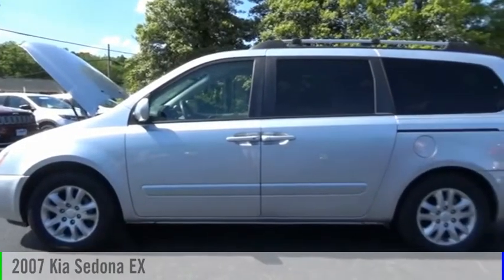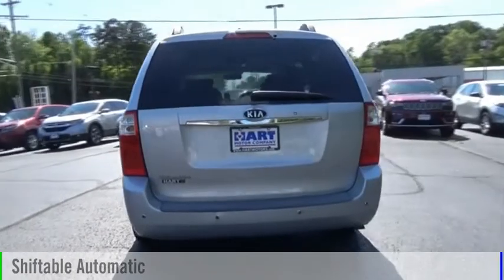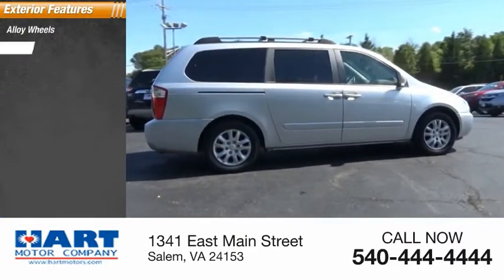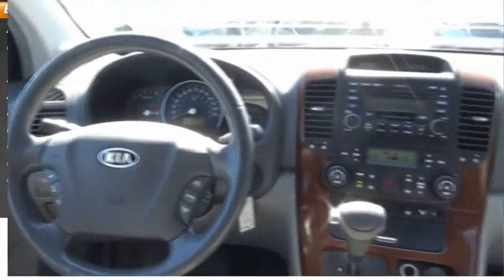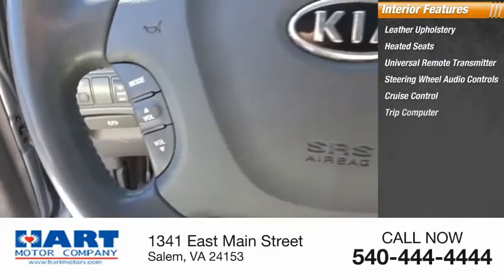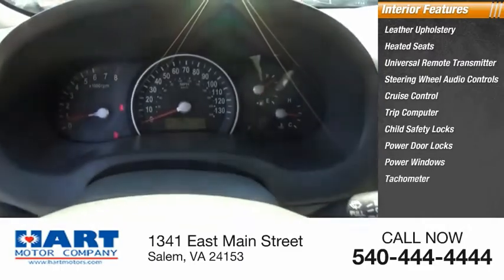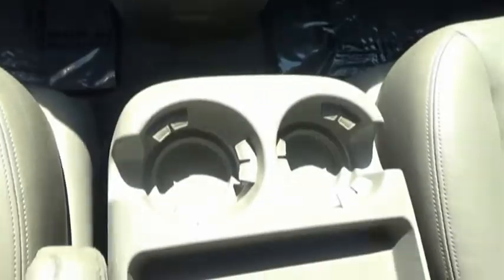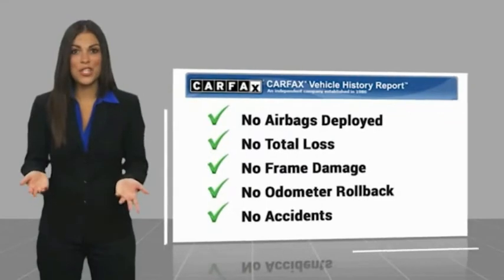2007 Kia Sedona Salem VA TU70809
2007 Kia Sedona EX

Hart Motors
1341 East Main Street